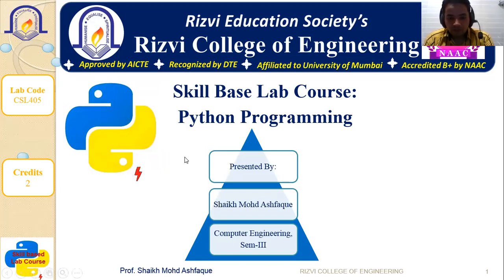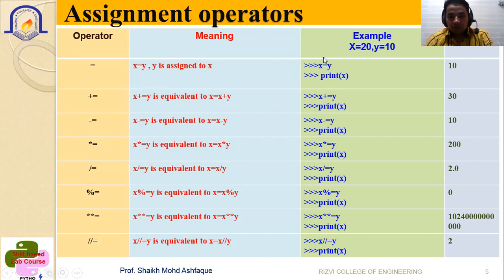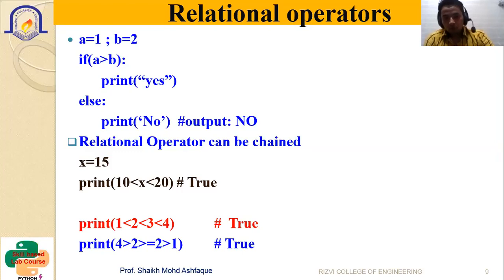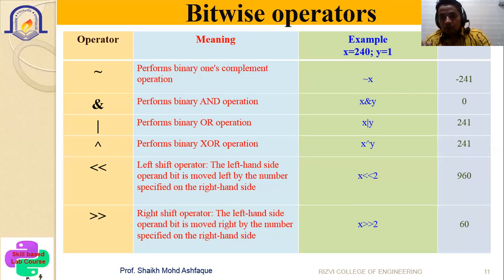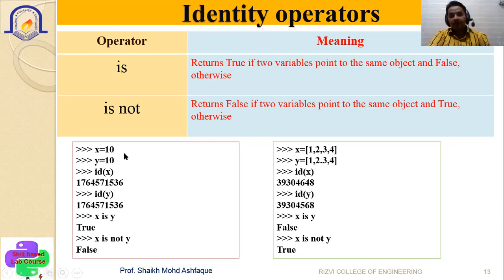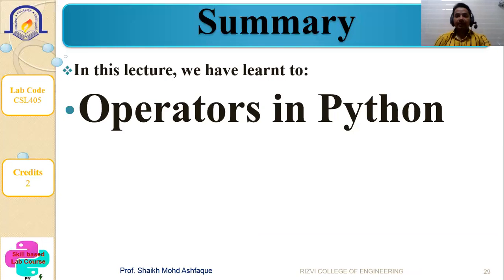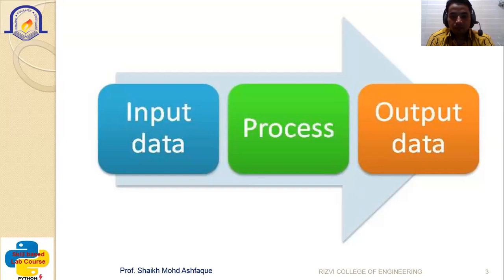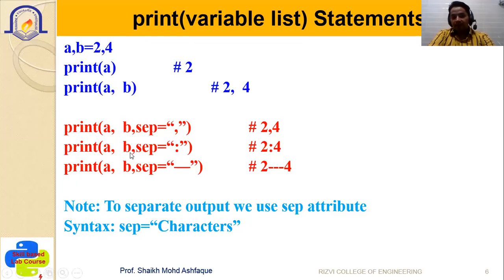Lecture-05 (video) : Operators in python and printt statements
Operators in python and printt statements.